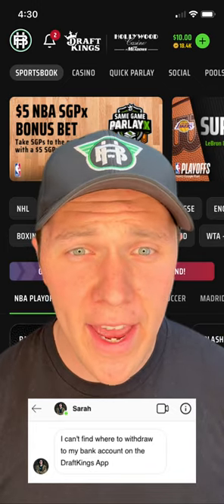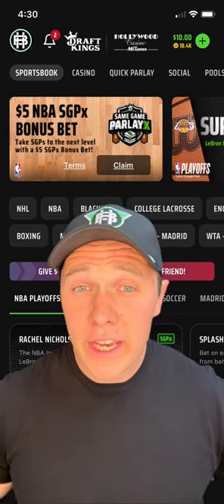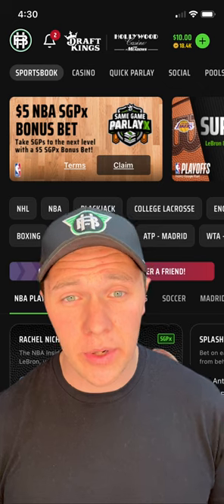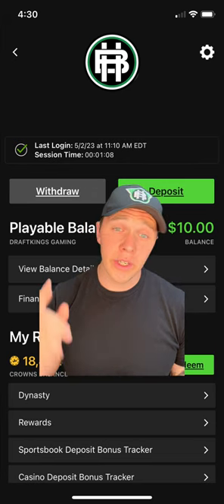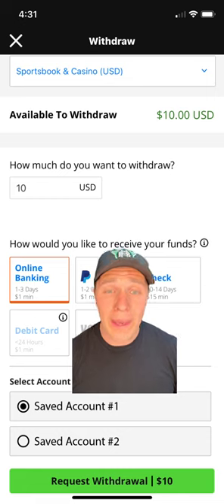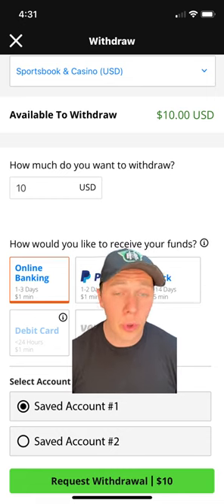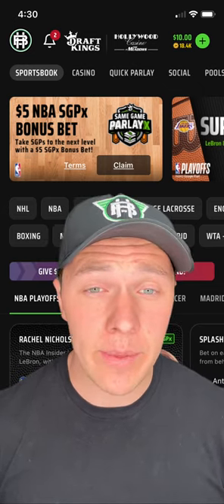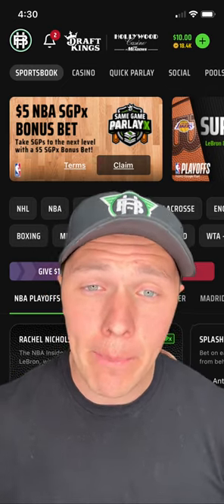DraftKings Online Banking Withdraw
Here's how to make an online banking withdraw on the DraftKing's sportsbook app.